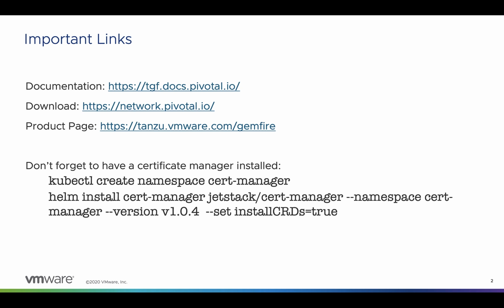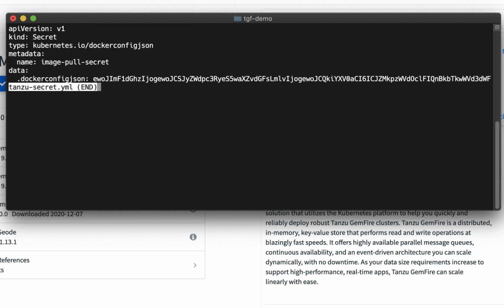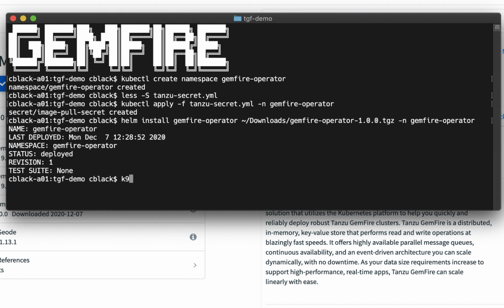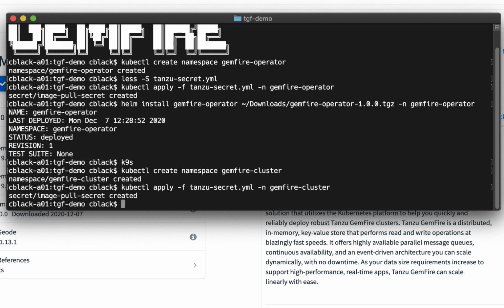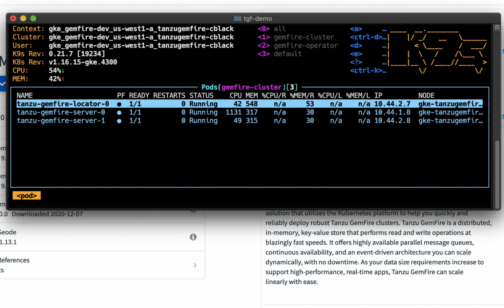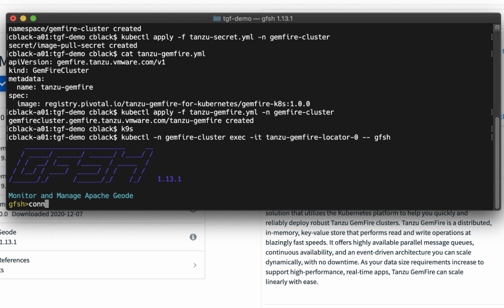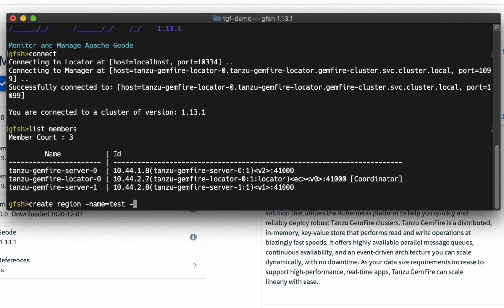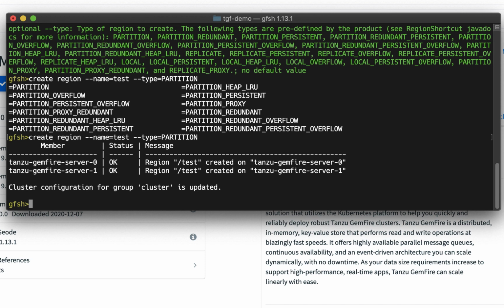VMware GemFire for Kubernetes Tutorial: Install operator and create cluster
By Charlie Black, VMware

In this video I will install the VMware GemFire for Kubernetes operator and create my first cluster.

Don’t forget to have a certificate manager installed:
* kubectl create namespace cert-manager
* helm install cert-manager jetstack/cert-manager --namespace cert-manager --version v1.0.4  --set installCRDs=true

All of the commands I used in the video
* less -S tanzu-secret.yml
* kubectl apply -f tanzu-secret.yml -n gemfire-operator
* helm install gemfire-operator ~/Downloads/gemfire-operator-1.0.0.tgz -n gemfire-operator
* k9s
* kubectl create namespace gemfire-cluster
* kubectl apply -f tanzu-secret.yml -n gemfire-cluster
* cat tanzu-gemfire.yml
* kubectl apply -f tanzu-gemfire.yml -n gemfire-cluster
* k9s
* kubectl -n gemfire-cluster exec -it tanzu-gemfire-locator-0 -- gfsh